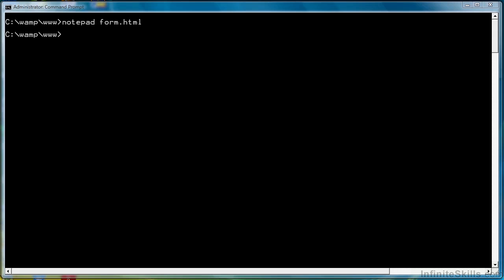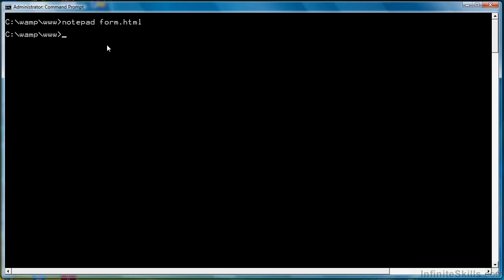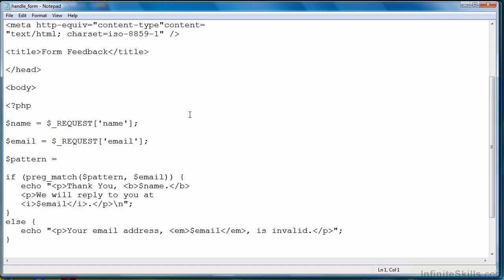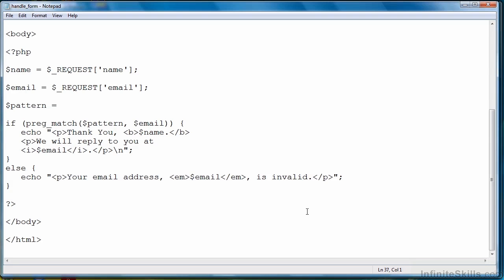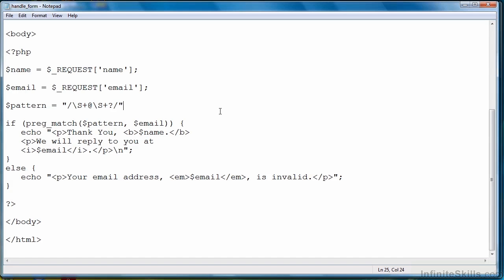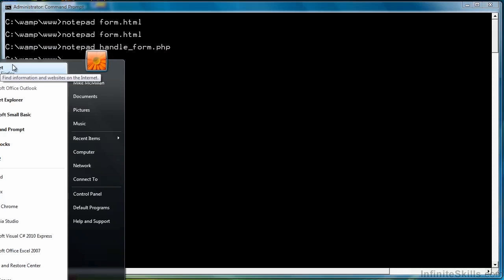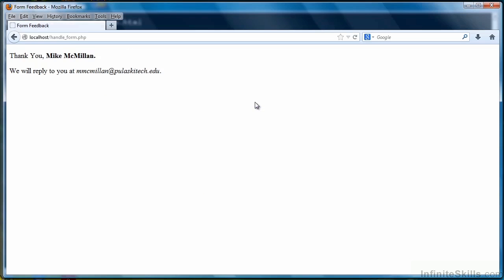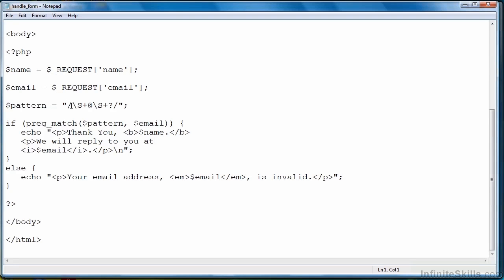Regular Expressions With Mike McMillan - (Chap 2 / Sec 5) - Using Metacharacters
Email Validation With PHP